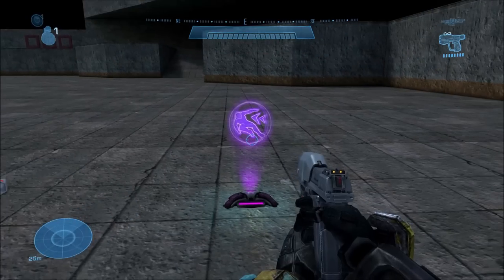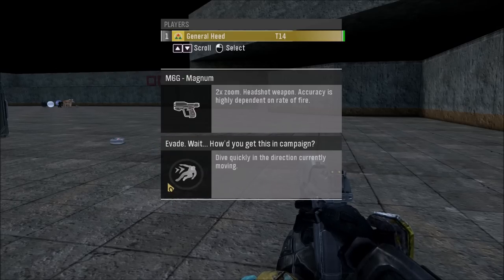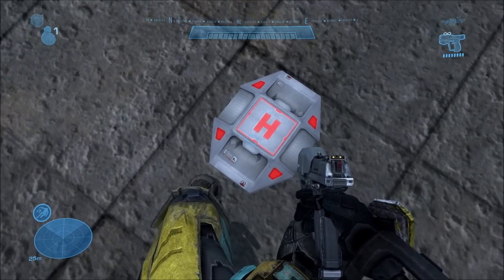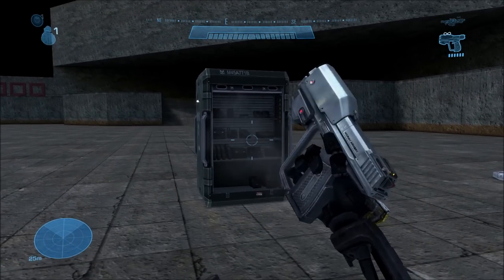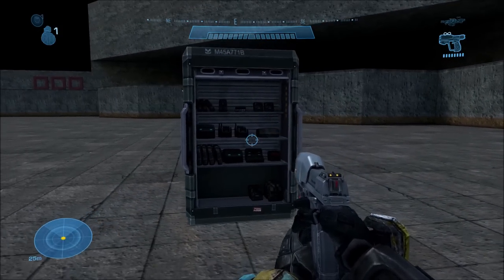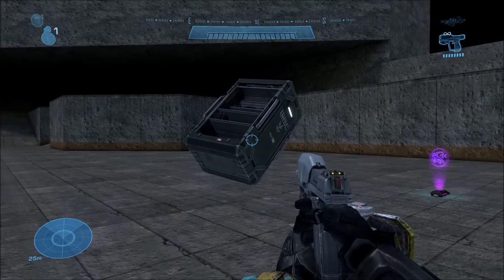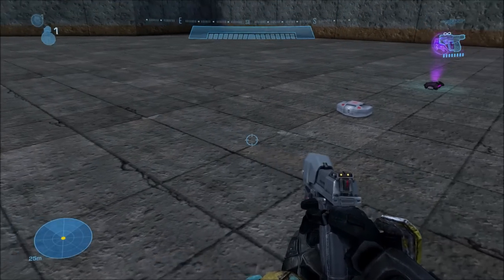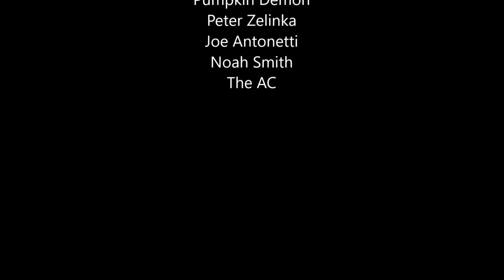Halo Reach - The Secret Armor Abilities & Equipment You Normally Can't Use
Hidden in Halo Reach game files are a few pieces of equipment and armor abilities that you normally can't use. Some of these will look very familiar but are normally not available to you. Let's see what they are and what they do!